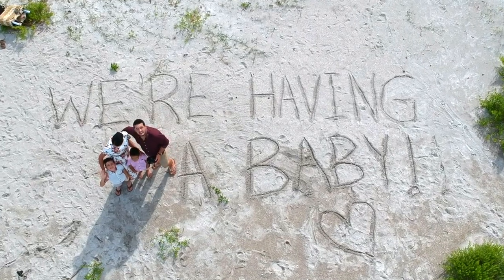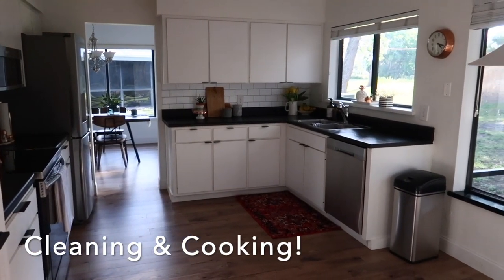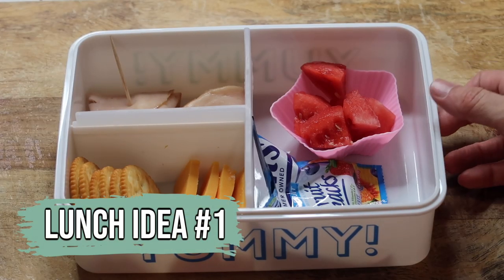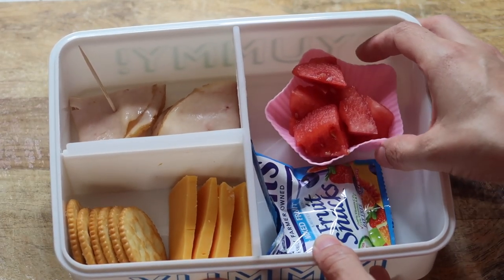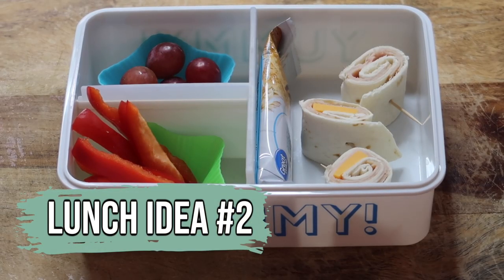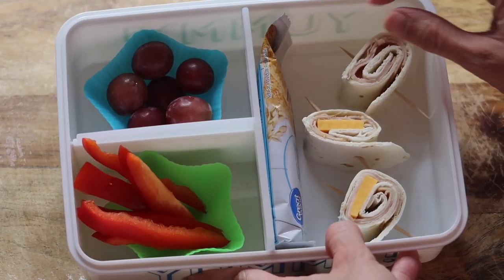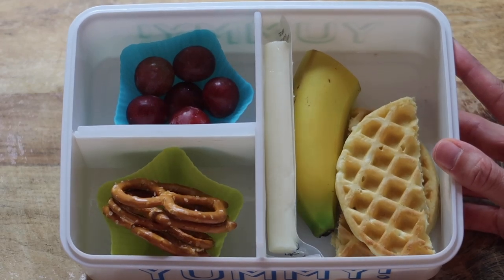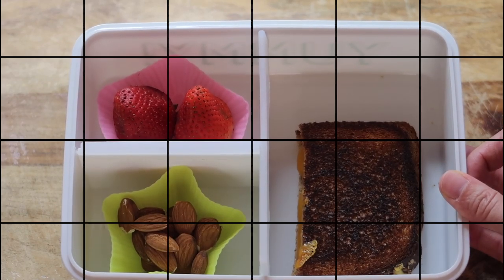EASY BACK TO SCHOOL LUNCH IDEAS FOR KIDS 2019 | BACK TO SCHOOL LUNCH HACKS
Sharing some inspiration for easy back to school lunches for your kids. Whether you're a stay at home mom or a working mom, everyone needs more ideas for what to pack in their kids lunch box. Sometimes you just get stuck in a rut!
HUGS,
Katie

E-CLOTH PRODUCTS!

Category
People & Blogs